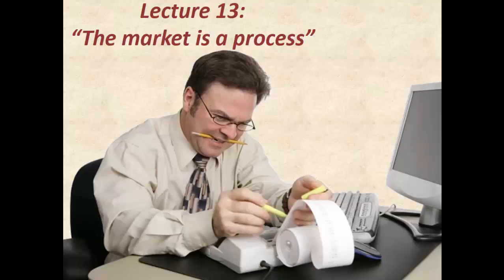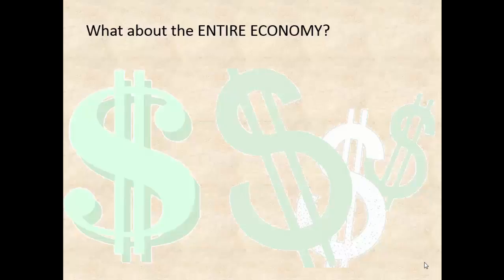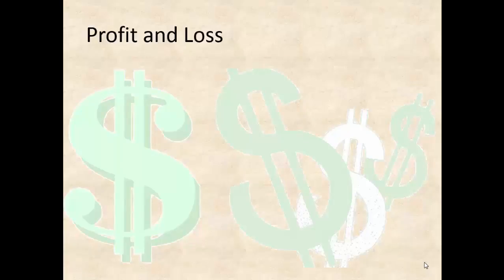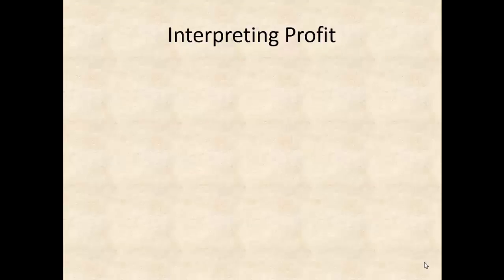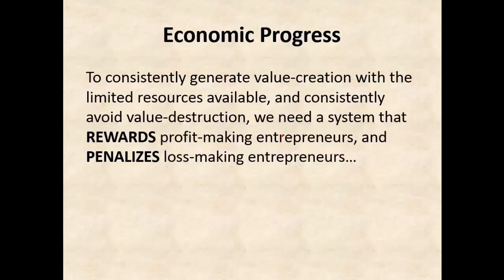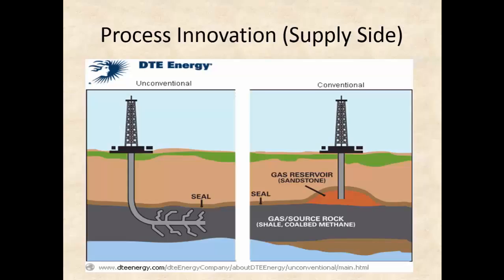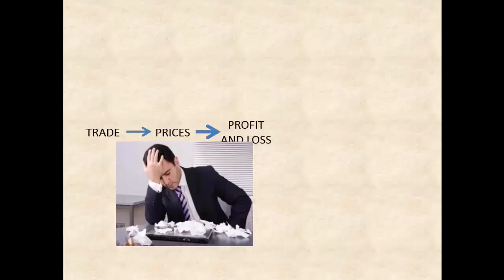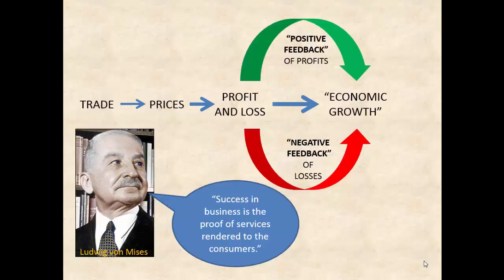13. Market Process*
What happens in an economic system with free markets for all goods? In this video, Professor Watts explains the basic theory of a free market economy. Though they are mainly pursuing their self interest, entrepreneurs must provide value for their customers or face business failure. In a competitive system, moreover, businesses must continually innovate both their products and their production processes, which leads to an ongoing growth process where goods get cheaper and more abundant.